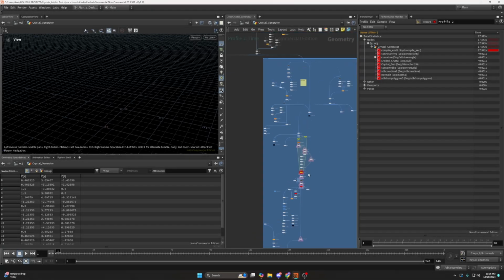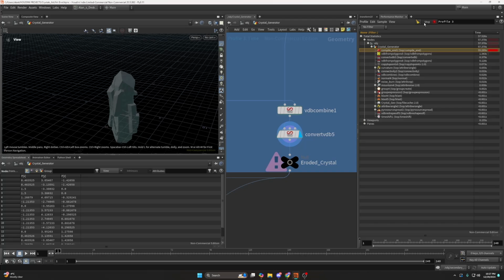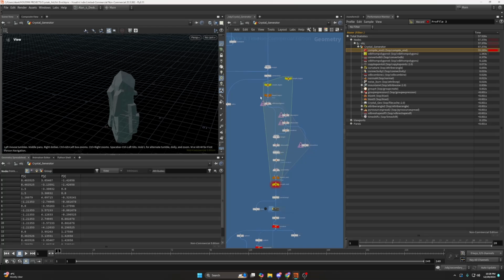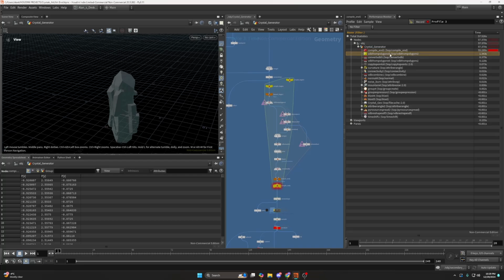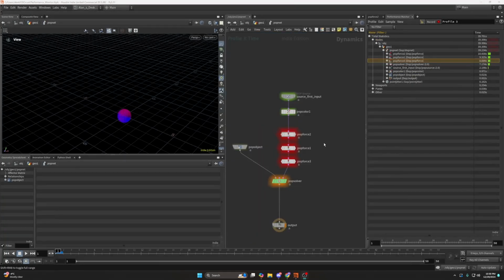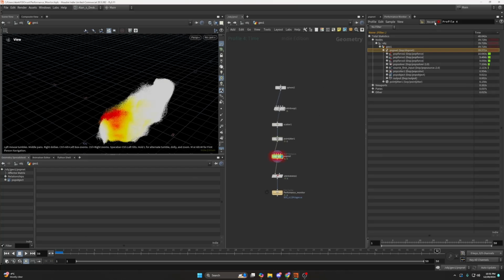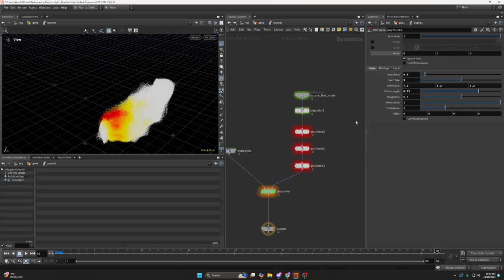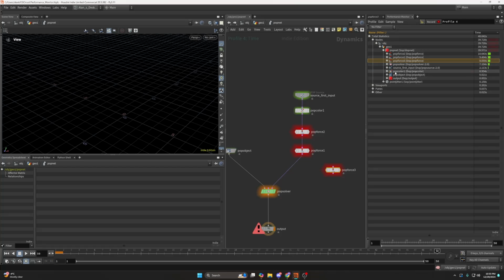Quick Tip - How to Optimize Houdini Networks Using the Performance Monitor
Today Alan Tinka will show you how to use the Performance Monitor in Houdini to identify and optimize resource-intensive parts of your networks. Learn how to record and analyze node performance, understand compile blocks, and make informed decisions to improve computation times. From managing compile blocks to reducing redundant nodes, these practical tips will help streamline your workflow and save valuable rendering time.

If you’re looking to dive deeper into advanced techniques for fluid FX, be sure to check out Alan's full course.